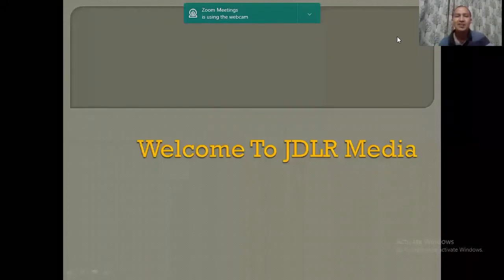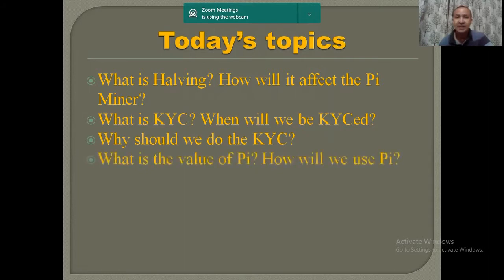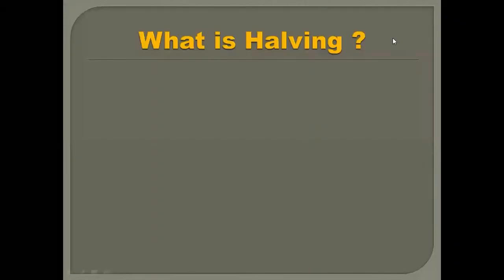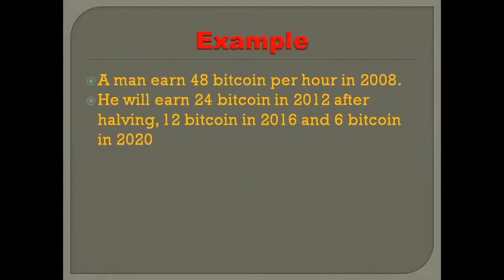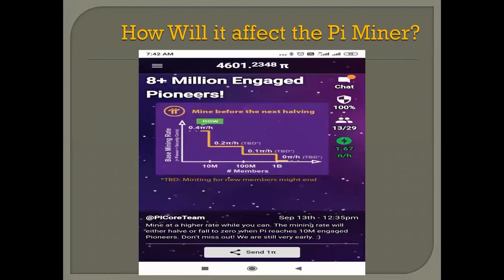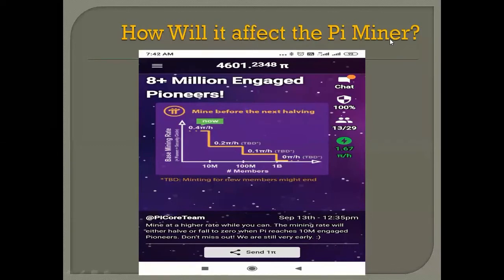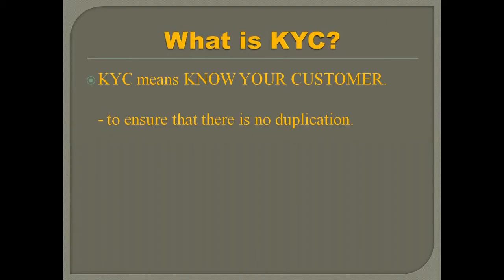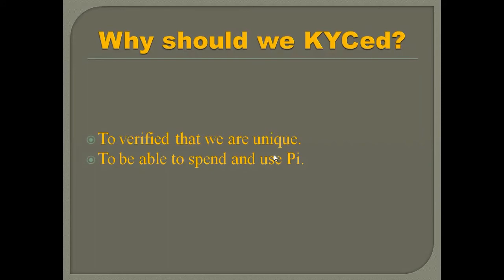Latest update on Pi Network and How to earn million on your phone for free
This is a video on the latest development in the world of Pi Network. It discusses the following topics:-
1. What is halving?
2. What is KYC in Pi network?
3 Why is it important for us to be KYCed?
4. What is the value of Pi?
5. How to mine Pi for free?
So, this is a very important video. Hope that you will enjoy and earn/mine the Pi.